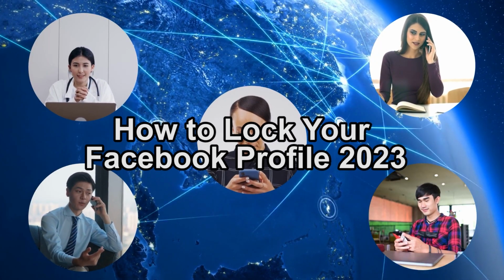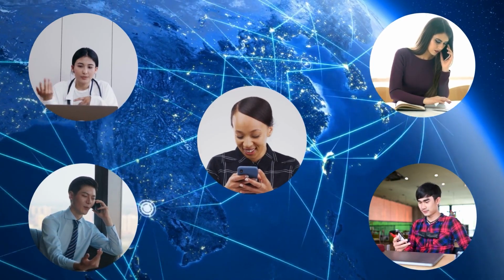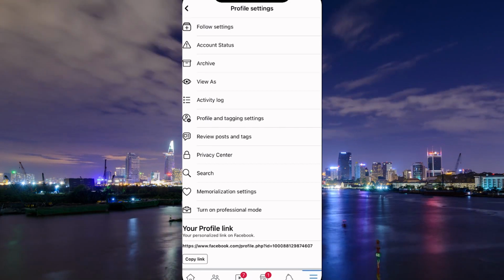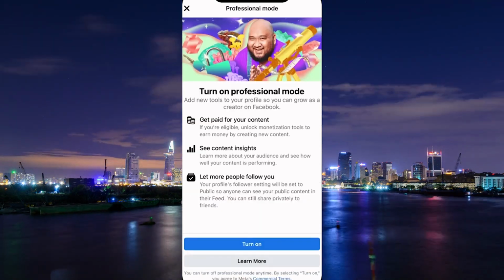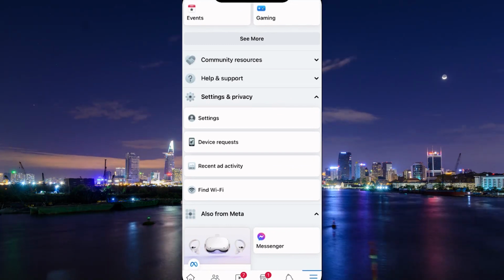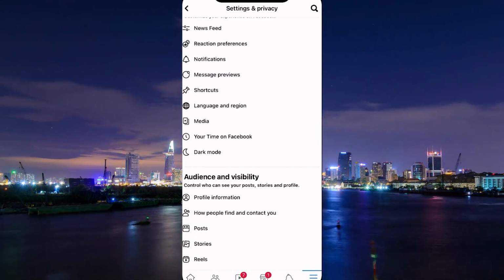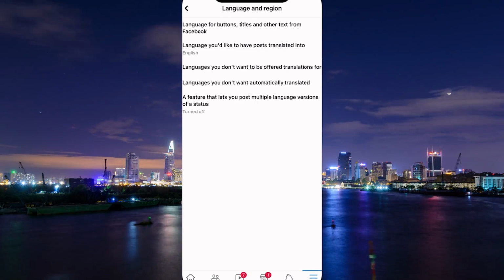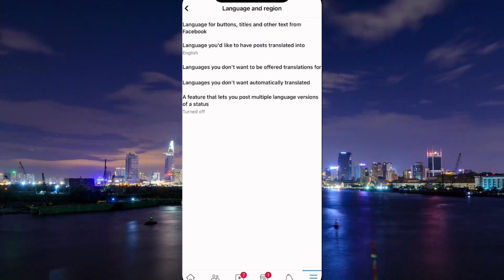How To Lock Your Facebook Profile || QUICK&EASY 2023